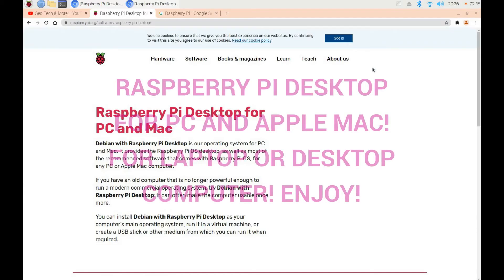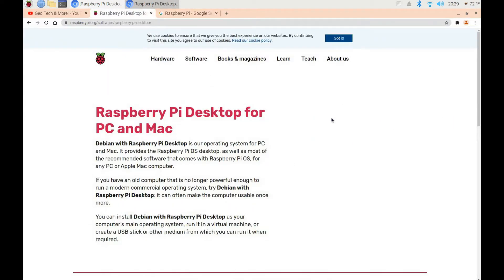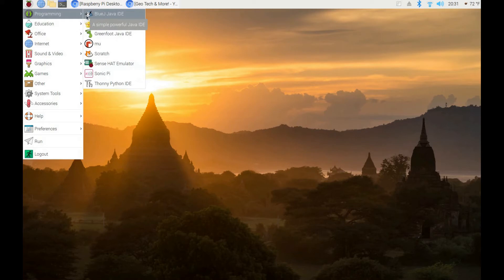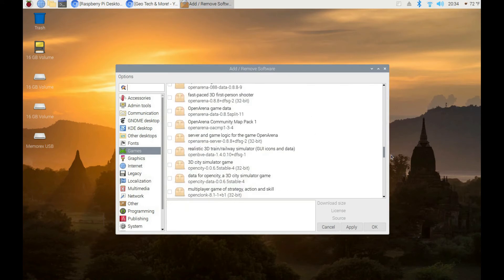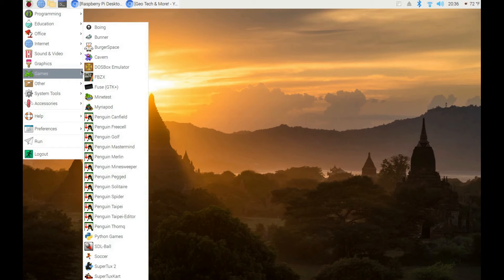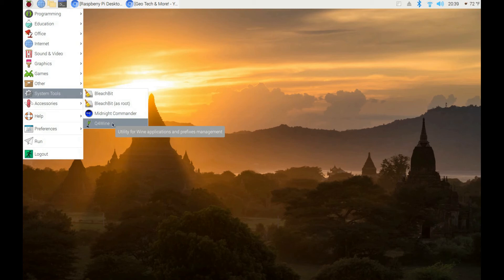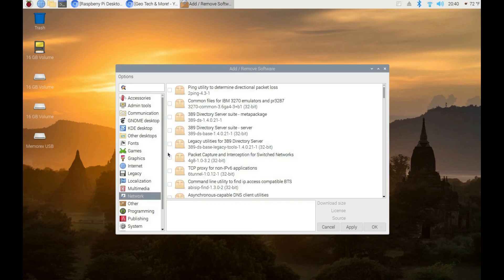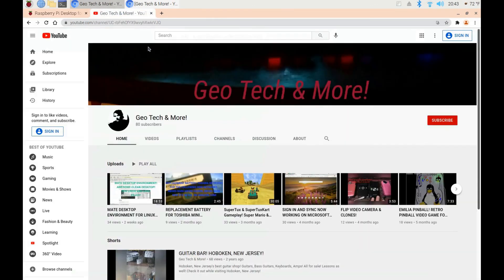RASPBERRY PI DESKTOP FOR YOUR PC OR MAC! LAPTOP OR DESKTOP!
Here is the link where you can download RASPBERRY PI DESKTOP.. Enjoy!